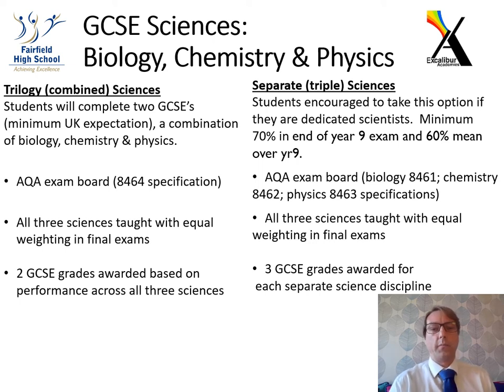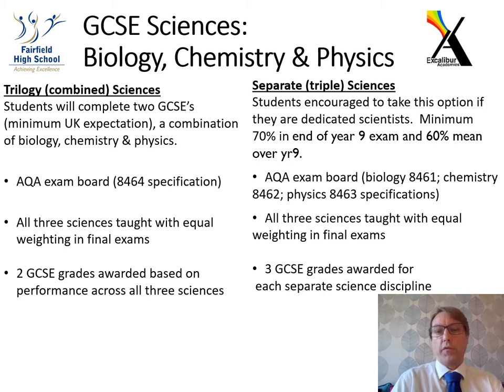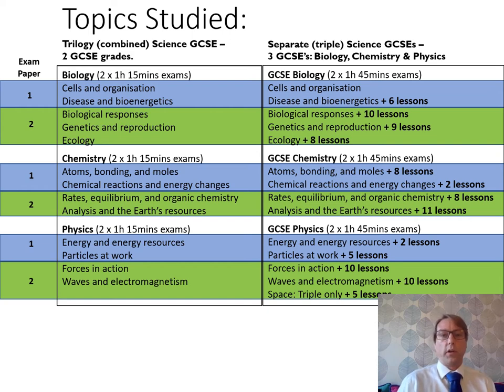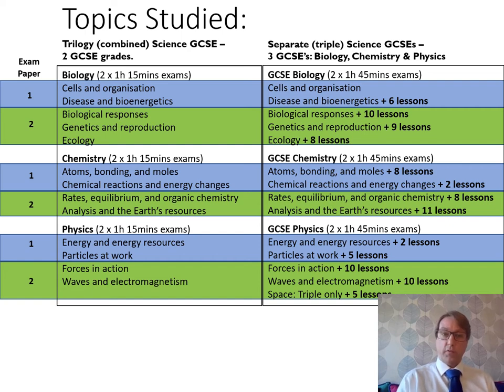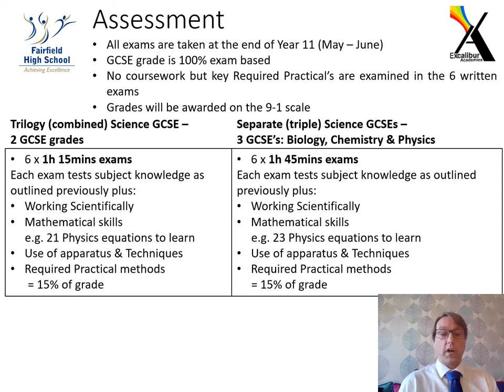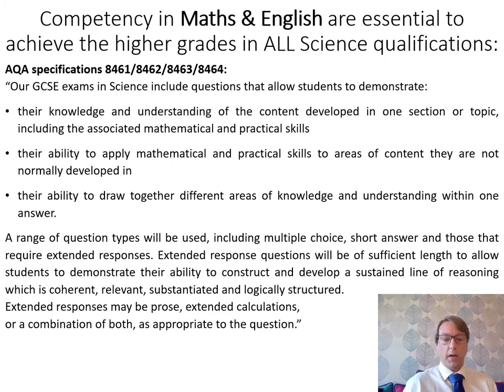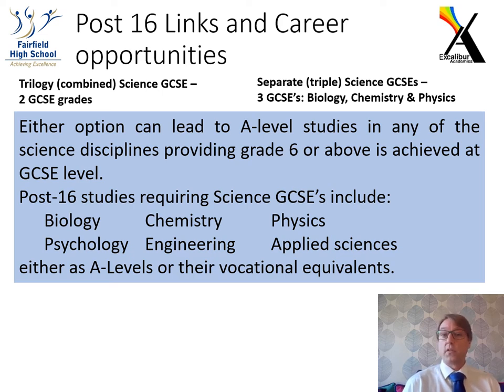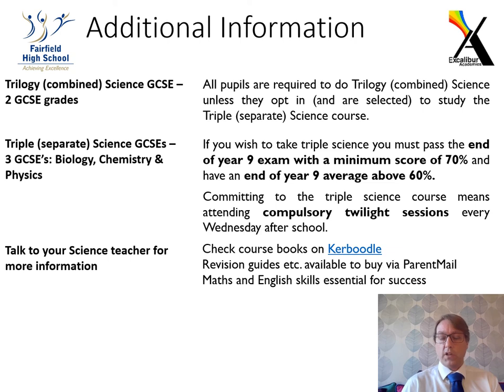Fairfield High School Science Options